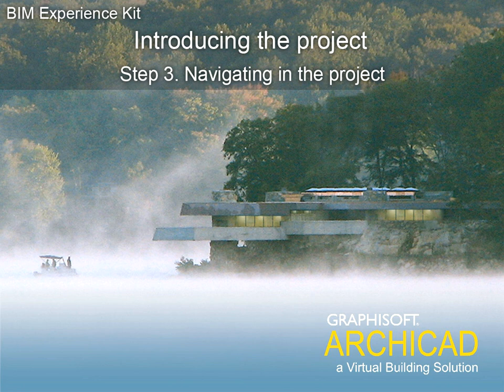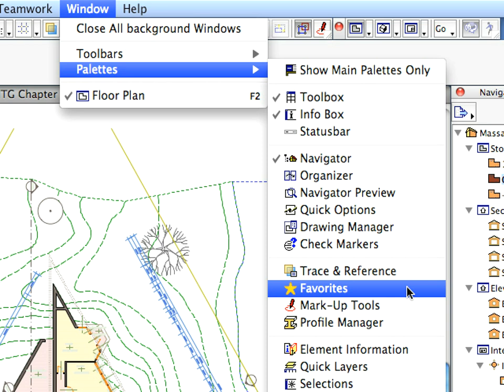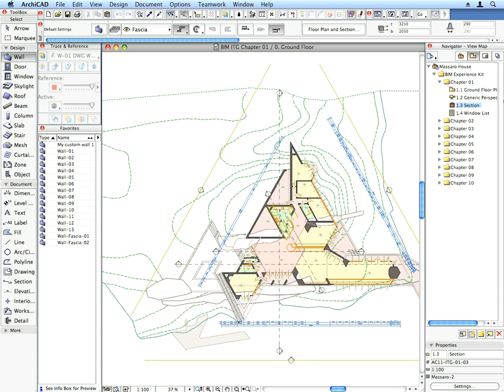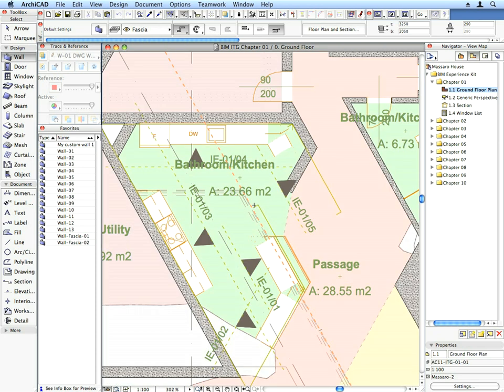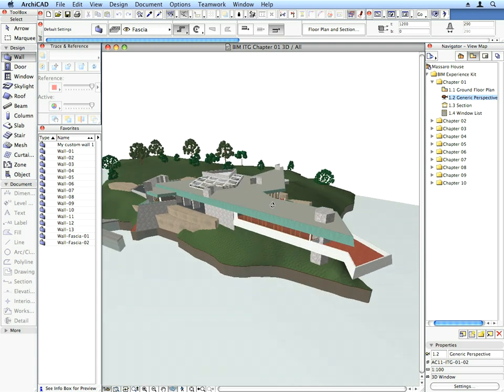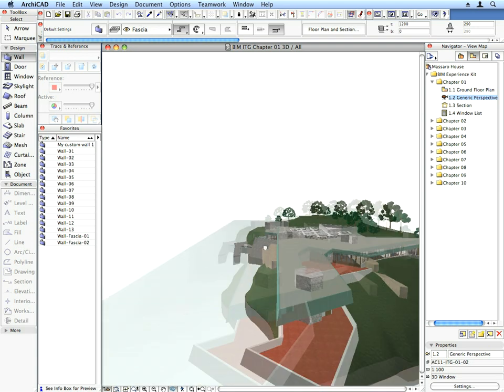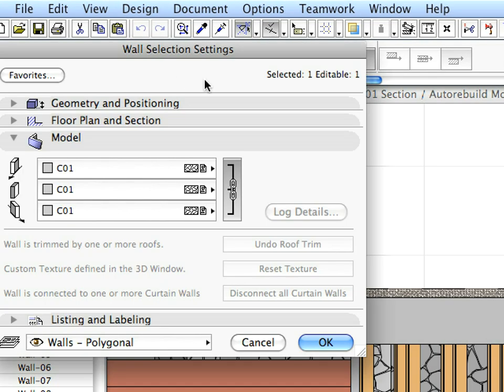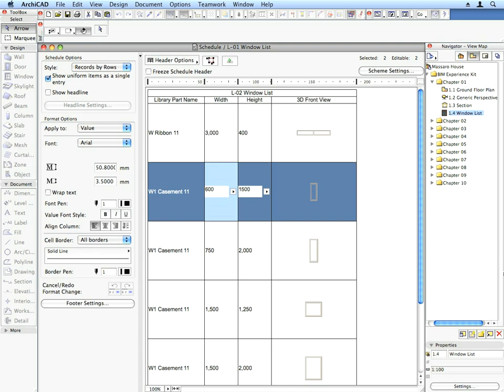BIM Experience KIT 1/3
Introducing the Project. Step 3. Navigating in the project.